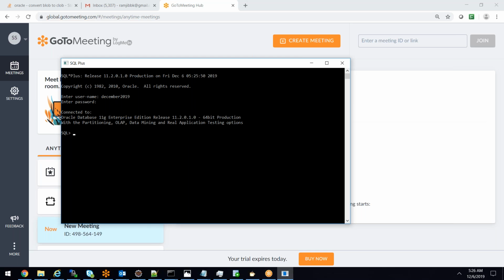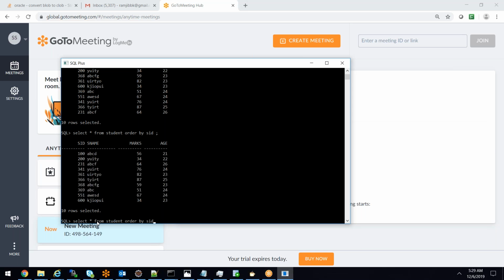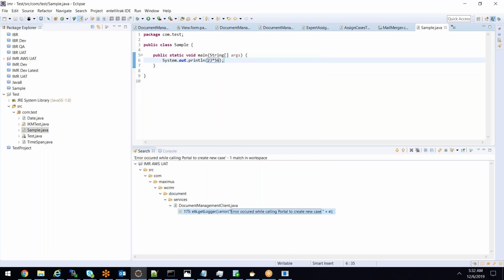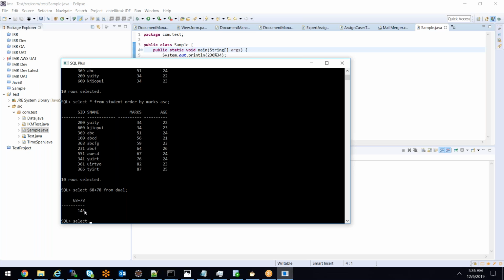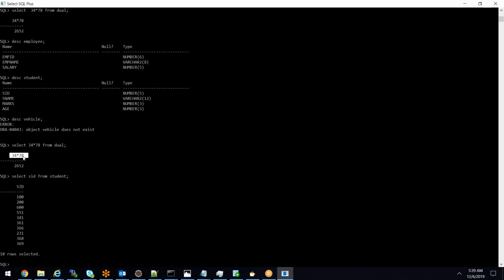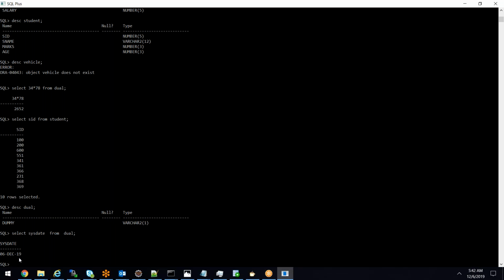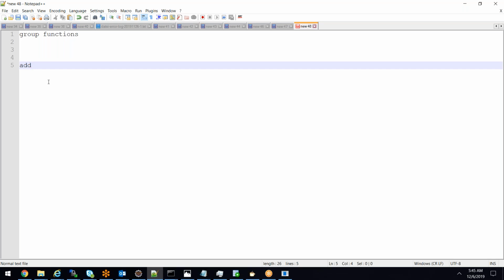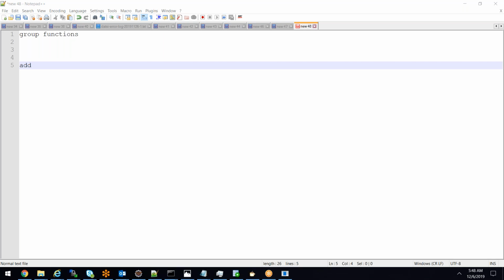DataBase Session 6 part 1